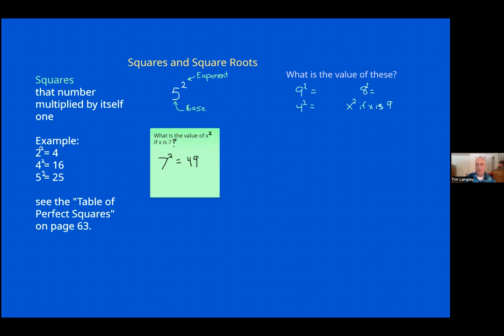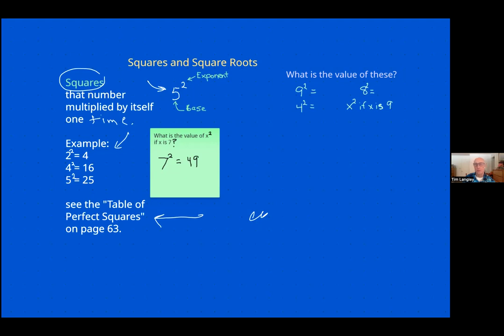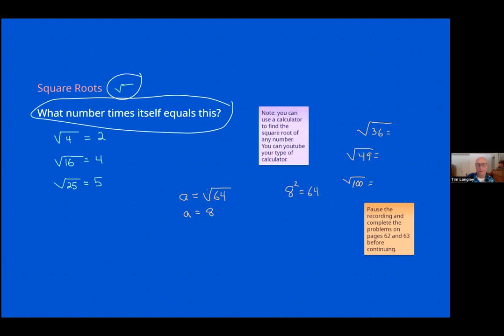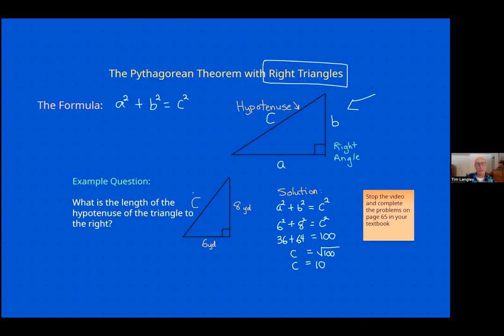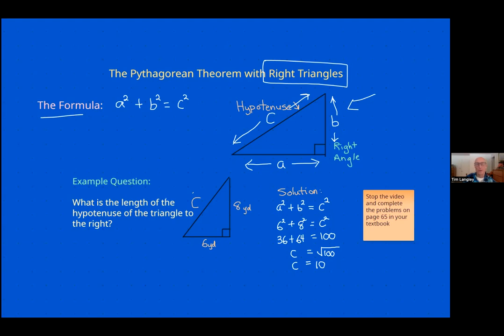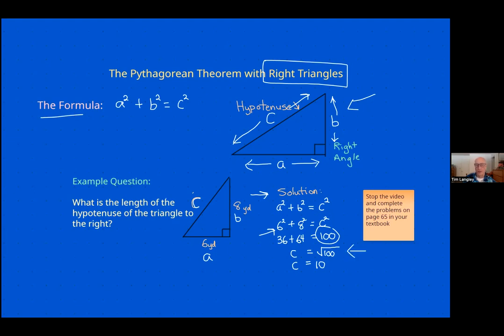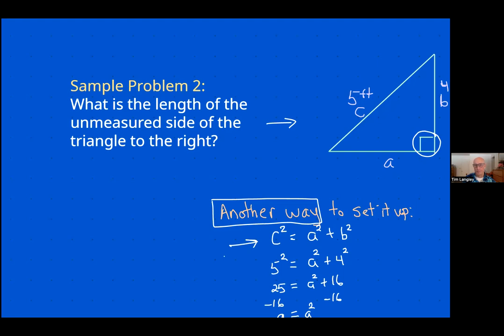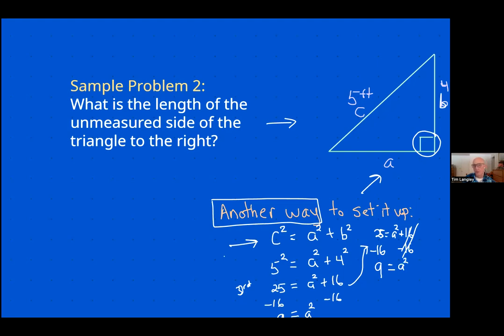Week 4 Day 2 Squares, spare roots Pythagorean Theorem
Squares, square roots, Pythagorean Theorem, one-step algebra